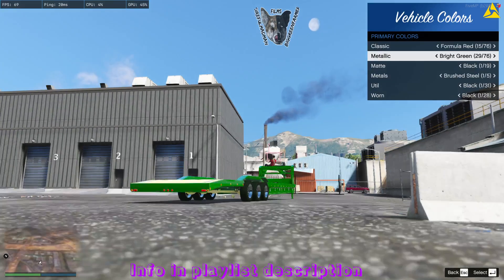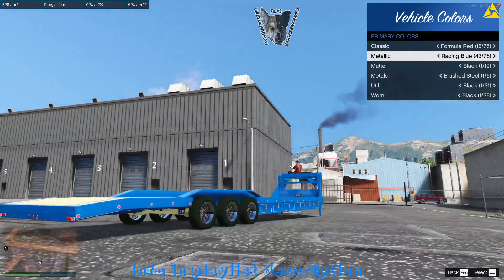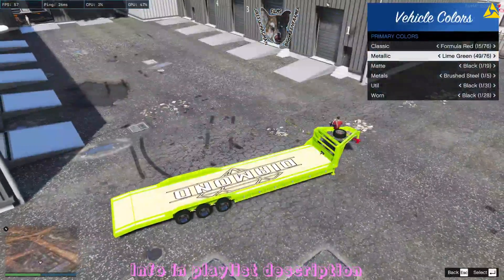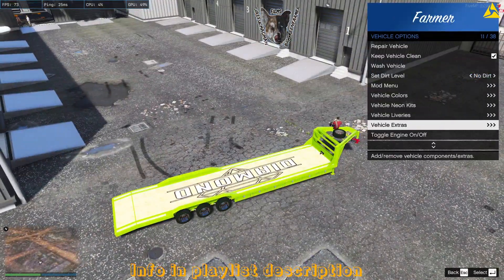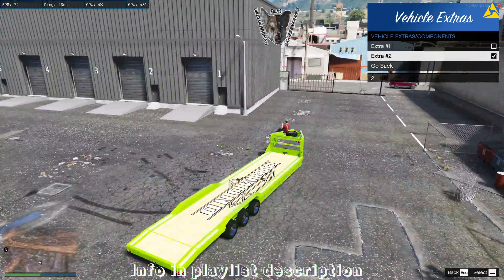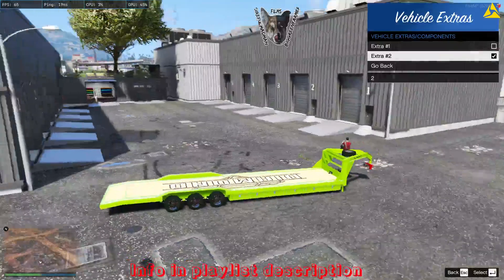LG Dia Tri Low walk thru 2024 06 23 11 03 50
Hello there!!!

If your looking to join a RP server please look at its playlist description on my channel.

If your a fan and would like to chat out side of You Tube here is my fan discord

If you would like a Livery for 5m Please look at the playlist desctiption under 5m Liverys made by me.

Sorry for the extra work I mass upload videos nightly from my pc and decided that putting the join links in the playlist descriptions for said thing would be more beneficial then every video having everyone elses links.